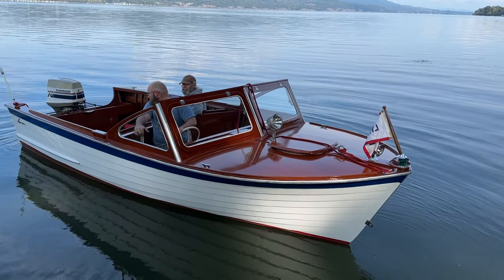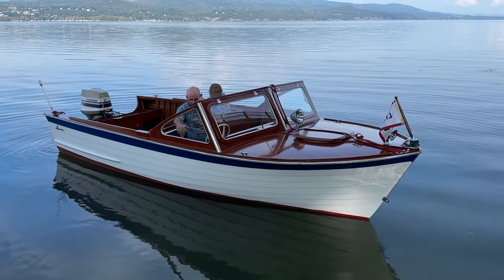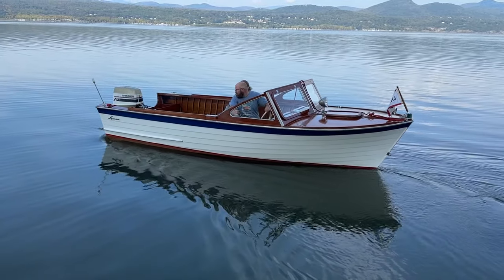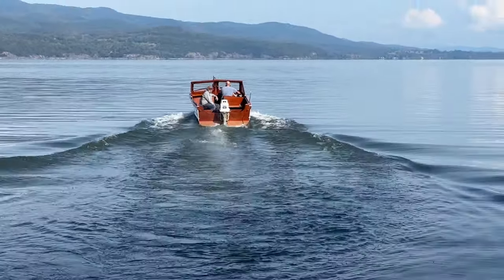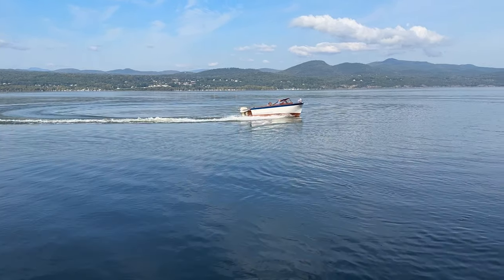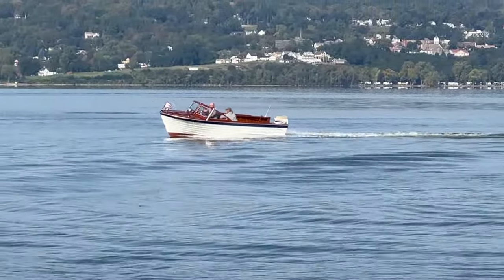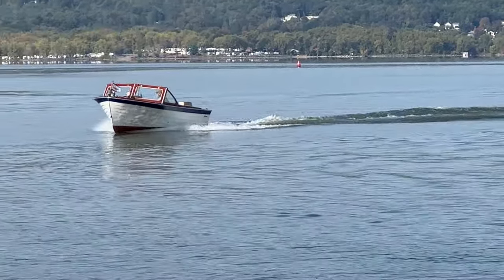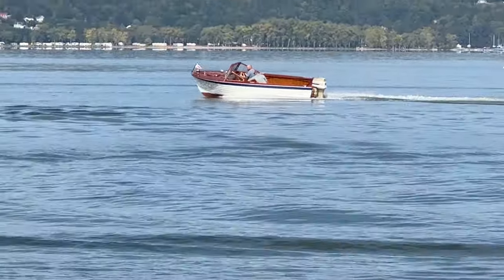1961 20 Foot Lyman Runabout Post Preservation Sea Trial! 9 26 2023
If you dream about owning the best Lyman on the pond, here is your solution!
She spent many decades in NY on Lake George but, we are told, saw very few hours on that lake.

Perhaps it is not surprising then, that she is without doubt the most original, most complete, and best-conditioned Lyman coming to Snake Mountain Boatworks for a comprehensive preservation since we launched fifteen years ago.

We released every piece of wood screwed onto the hull, and all the cabinetry in her massive, passenger-friendly cockpit. Nary any rot was discovered anywhere. She probably weighed a few hundred pounds extra for all the paint on her when she arrived.

Her YouTube playlist chronicles each step of her preservation from arrival last fall to her sea trial on September 26, 2023. Be sure to click the “SHOW MORE” link immediately beneath each screen for an in-depth write-up:

We also went completely through her 1978, 70 HP Evinrude Fire Power Ignition outboard engine, which, as far as we can discern, has precious few hours on it. We replaced all the wiring, the solenoids, the sparkplugs, the lower end seals, and changed all its lubricants. As is clear from the sea trial video, it runs like a Swiss watch.

What truly impressed us during and after her sea trial is that, even though she had not been soaked-up at in any manner ahead of her sea trial, her bilge stayed dry. All we found upon returning to the shop was a tablespoon or so of moisture way forward in the bilge.

Here are the specs for the boat, her engine, and her trailer:

Boat
1961 Lyman Boat Company Utility
Hull Number DR 178875
Color White-Blue
Length   20’
Included with the boat is her original Bimini. The frame is in excellent condition. The canvas must be replaced, but is sufficiently complete to serve as a pattern.

Engine
1978 Evinrude, Four Cylinder, Fire Power Ignition, 70HP Long Shaft
Model: 70873C
S/N: J0010840

Trailer
2007 Karavan
Model KKB 1800-70
VIN:  5KTBS19117F227011
Color White
Length   24’